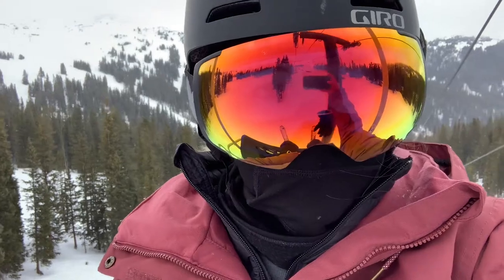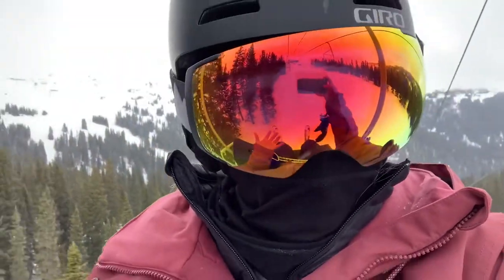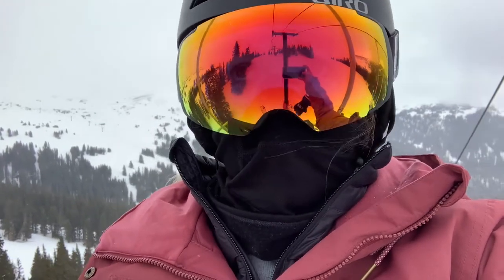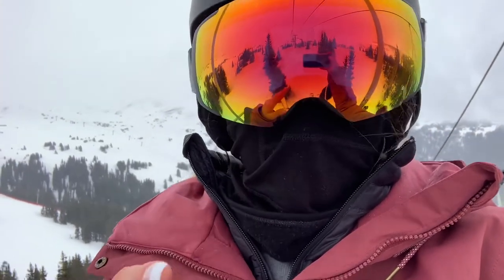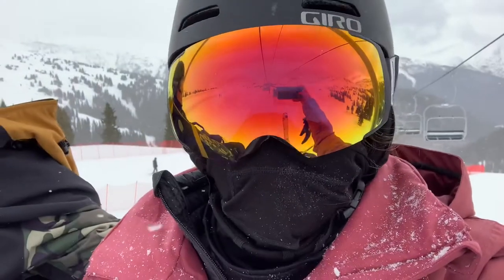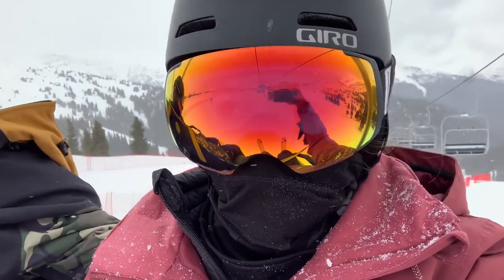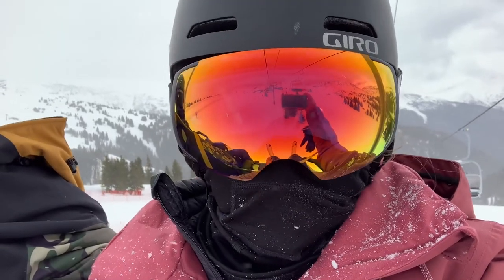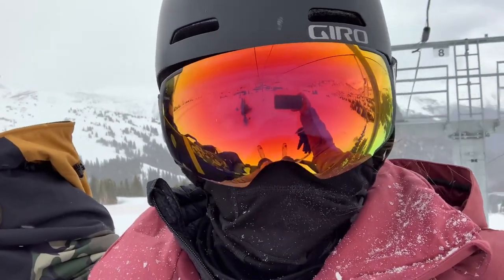Loveland Ski Area in Colorado